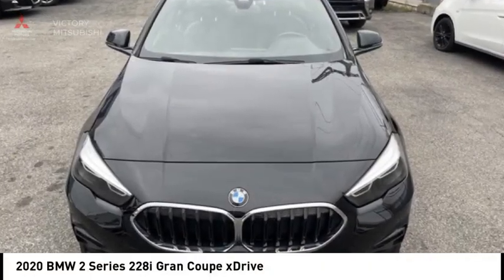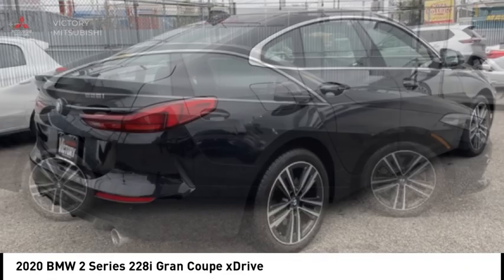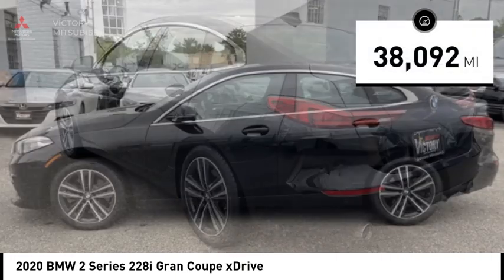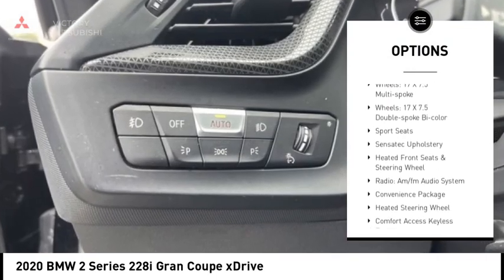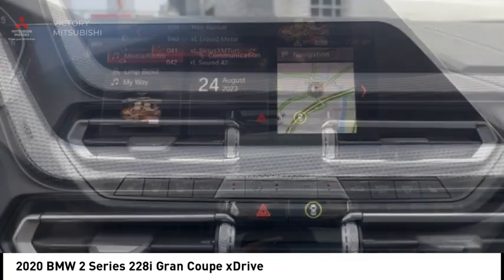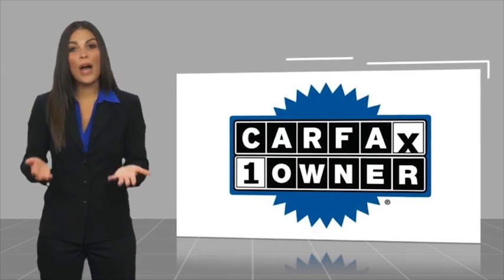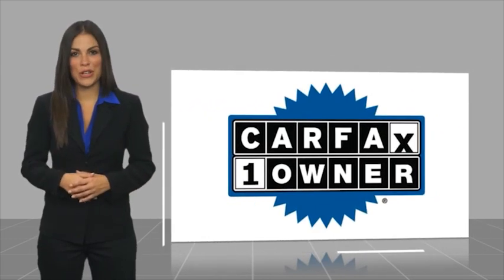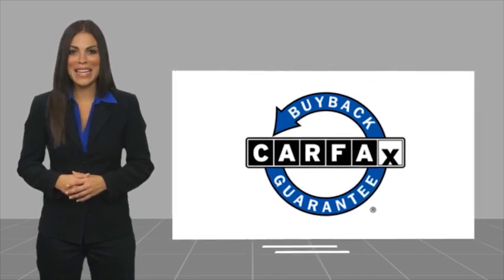2020 BMW 2 Series Bronx NY 23885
2020 BMW 2 Series 228i Gran Coupe xDrive

Victory Mitsubishi
4070 Boston Road

Welcome to Victory Mitsubishi! We offer a combined inventory of 700 cars new and luxury used vehicles. All Used vehicles come with a quality assurance inspection, our New Vehicles have an unprecedented 10-year 100k mile warranty we also have vehicles car for any want or purpose. Come into test drive this car for any want or purpose. Come in to test drive this BMW 2 Series 228i Gran Coupe xDrive today! Priced below KBB Fair Purchase Price! *.brCARFAX One-Owner. Clean CARFAX.br2020 BMW 2 Series 228i Gran Coupe xDrive Jet Black 4D Sedan Save yourself Time and Money - Fill out a credit application online at victorymitsubishi.com and get pre-APPROVED! Financing available for all types of credit with low monthly payment that will fit you budget. Down Payment low as $599. Same day delivery. View our entire inventory by visiting our virtual showroom at victorymitsubishi.com - Only 2 blocks away from Exit 13 off I-95 or Minutes from exit 7 on the Hutchinson Parkway. While we make every effort to ensure the data listed here is correct, there may be instances where the pricing, options or vehicle features may be listed incorrectly. Dealer cannot be held liable for data that is listed incorrectly. Visit Victory Mitsubishi online at victorymitsubishi.com to see more pictures of this vehicle or call us at today to schedule your test drive. please refer to dealers website for exact pricing and for any incentives that we may apply! Our address is 4070 Boston Road, Bronx, NY 10475.br*